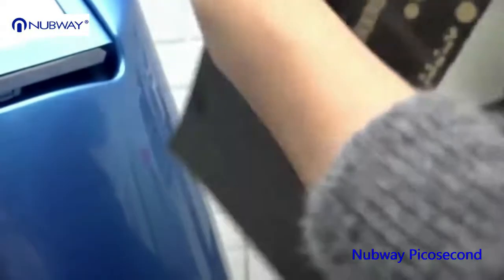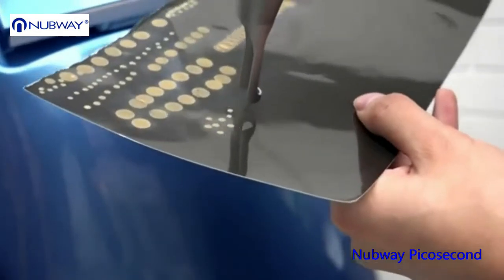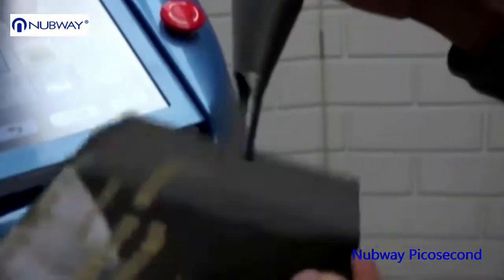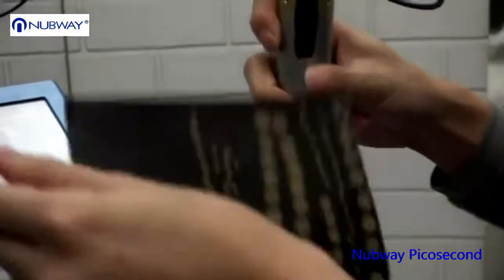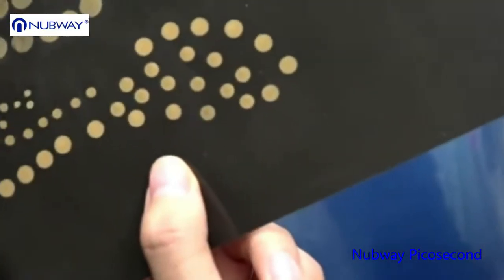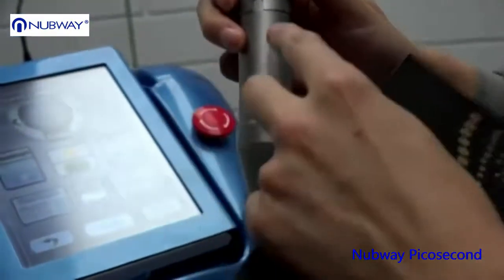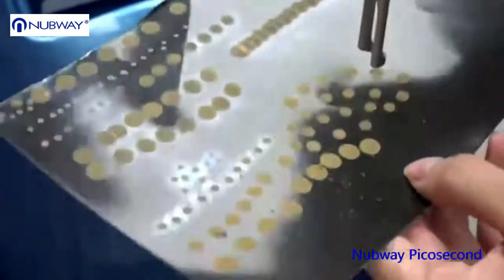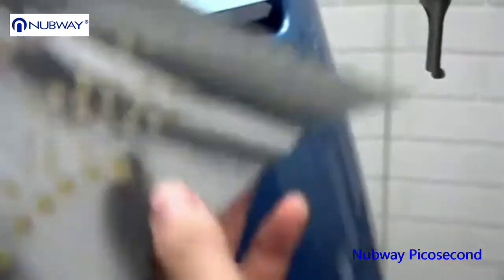Beijing Nubway Picosecond q switched nd yag energy and spot size test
Beijing Nubway Real Picosecond ND Yag Laser Machine, the energy and spot size test!
Mr.Will
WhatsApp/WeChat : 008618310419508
Skype: Nubway Will